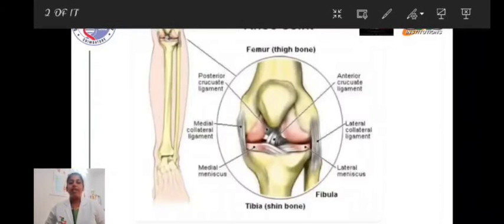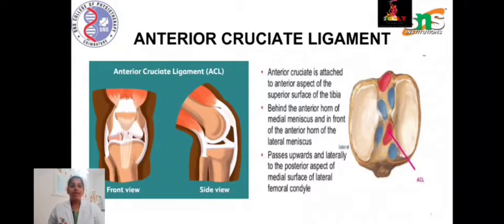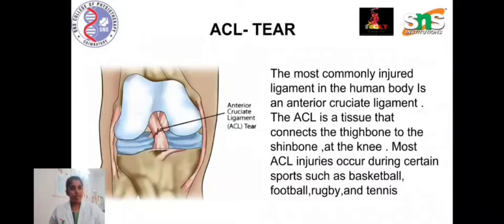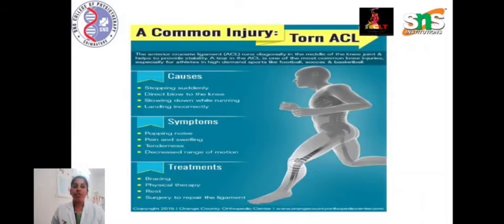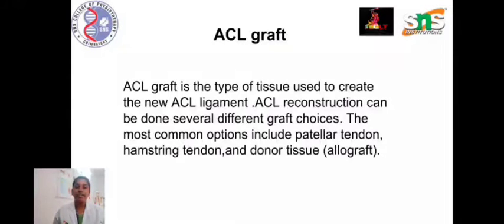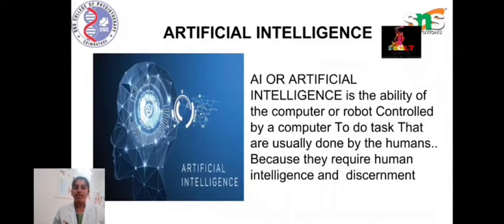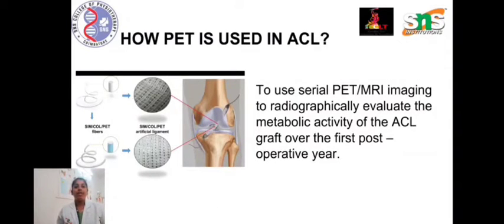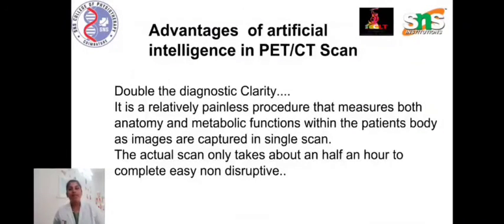LAVANYA C.S / PET SCAN IN ACL INJURY BASED ON ARTIFICIAL INTELLIGENCE AND DATA SCIENCE